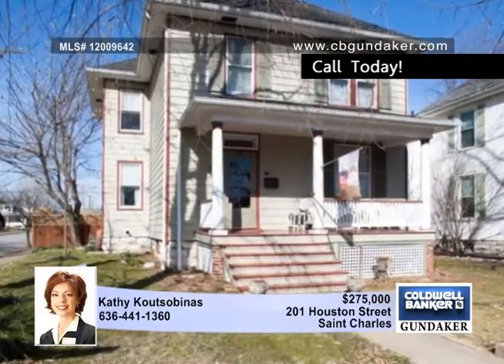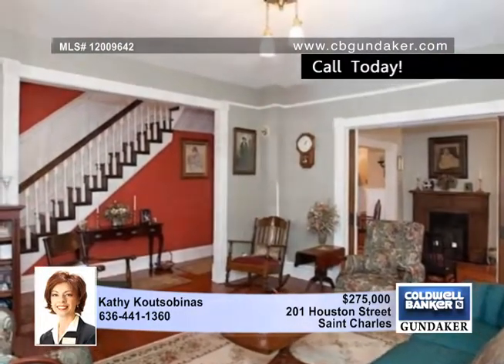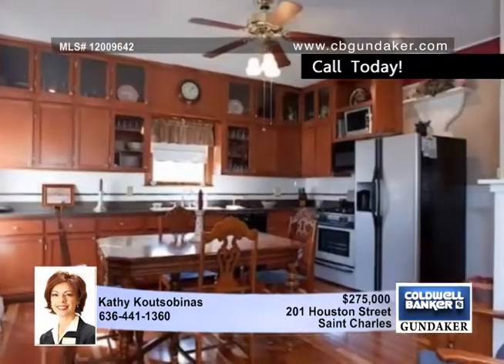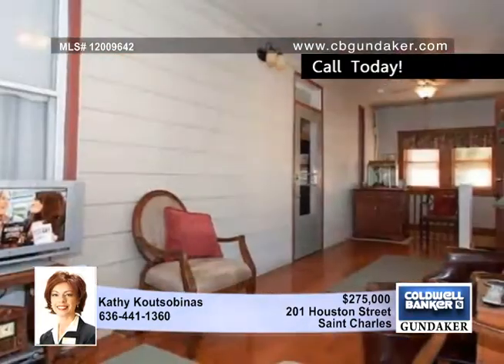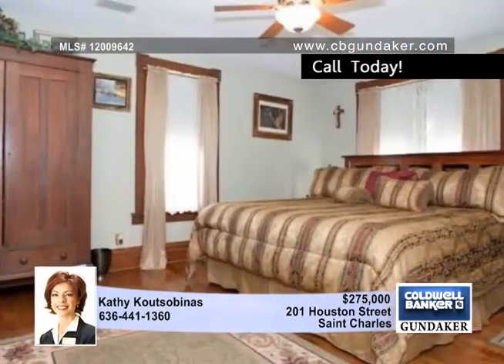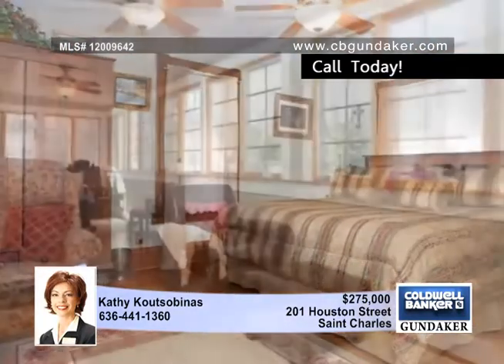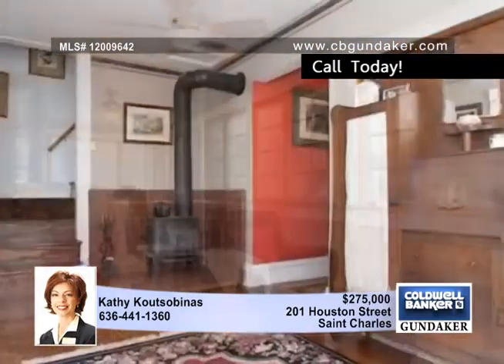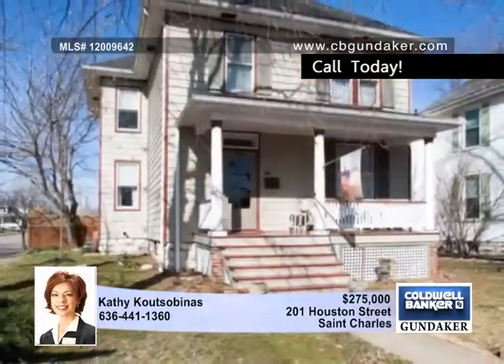Home for sale in Saint Charles, MO | $275,000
WARM, INVITING HISTORICAL HOME IN PRIME LOCATION! This grand 2-story has been completely restored to show off its master craftsmanship and updated to provide all the conveniences for today's buyer. These are just some of the special features &amp; improvements, but you must see this home to truly appreciate it: 9' Ceilings; ZONED HVAC; tank-less HWH; Architectural Shingle Roof (2006); EXTENSIVE historical millwork throughout, incl 8" baseboards, wainscoting and moulding; Gleaming hardwood floors (No carpeting in home); Eat-in Kitchen features Custom Maple Cabinetry incl some with Glass Fronts, Corian Countertops, gas Cooktop, SS Fridge (stays) and W/I Pantry; Cozy Den/Office area off Kitchen; Sitting Room w/functional wood stove; amazing Sun Room runs length of home on UL and features Anderson windows &amp; 2 Ceiling Fans; UL Laundry; Hideaway retreat in LL offers custom built-in cabinetry &amp; Media Center; Covered Patio; Level, fenced lot; O/S 2-Car Garage w/new Garage Door &amp; Workshop on UL.